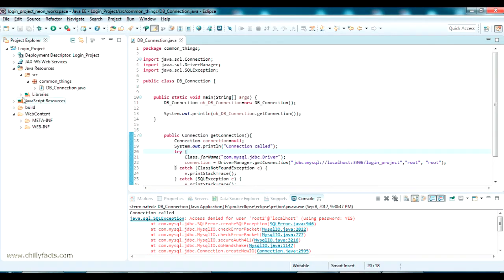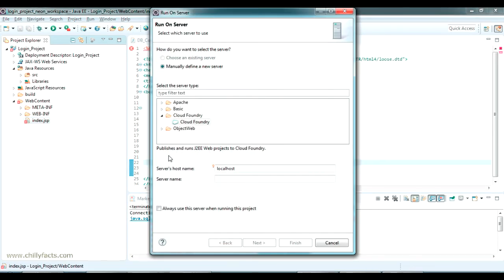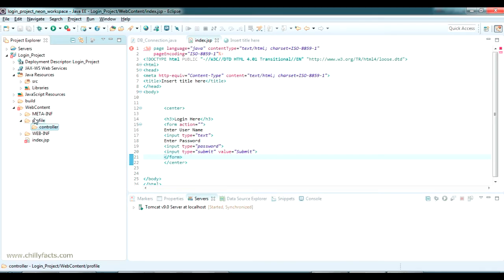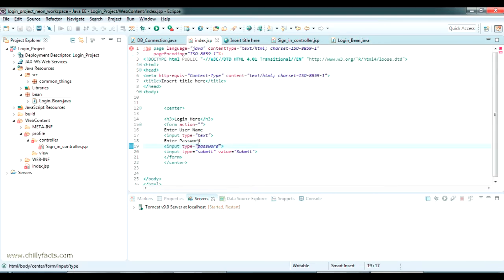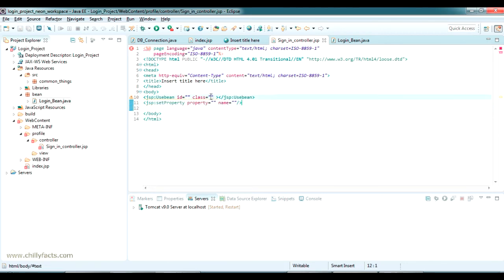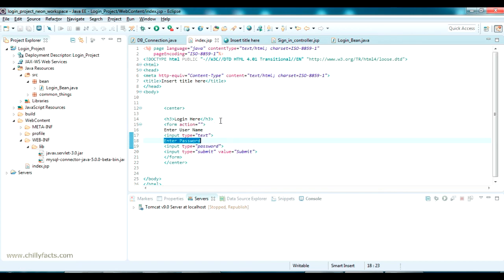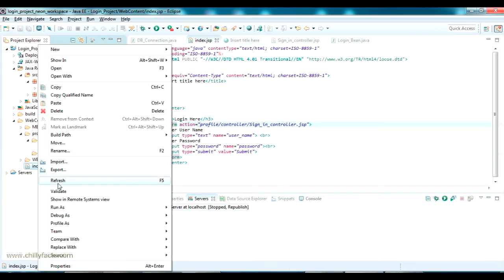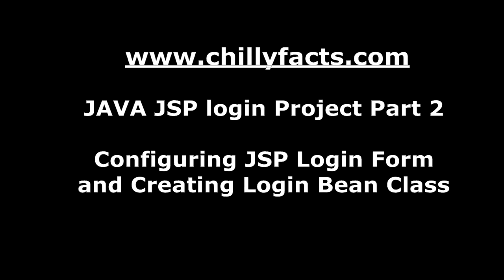JSP login Form - Java Jsp MySql login Project Part 2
Configuring JSP Login form and Creating Login Bean Class